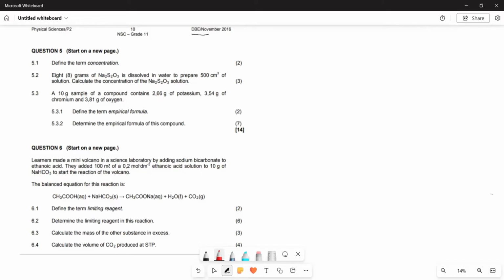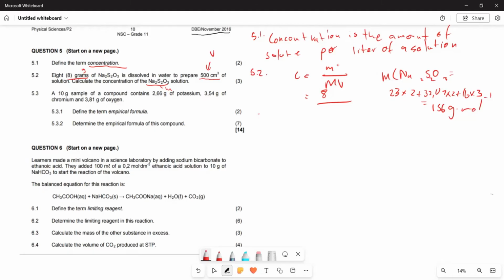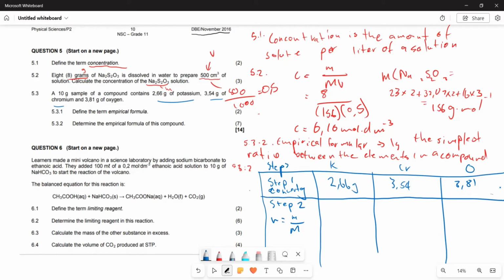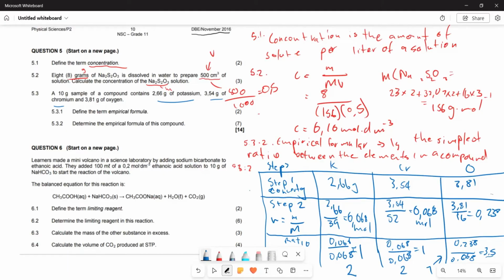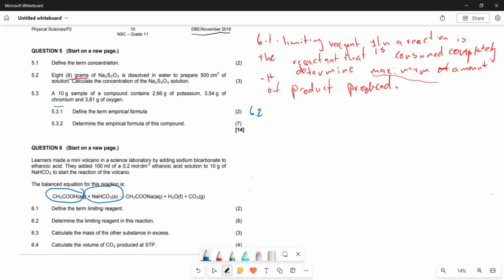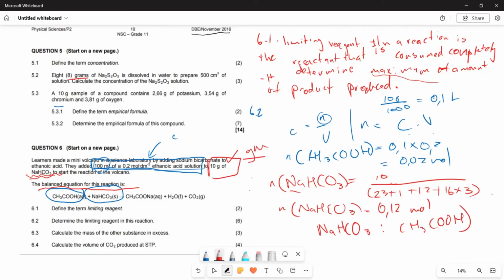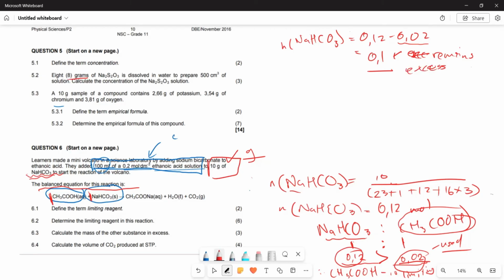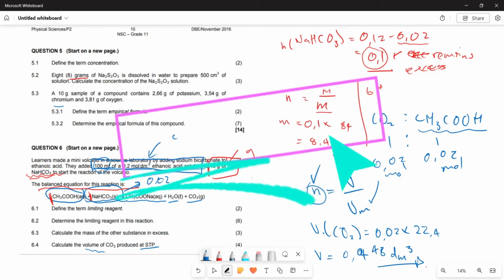STOICHIOMETRY GRADE 11| NOV 2016 EXAM PAPER 2 | QUANTITATIVE ASPECT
STOICHIOMMETRY GRADE 11| NOV 2016 EXAM PAPER 2 | QUANTITATIVE ASPECT